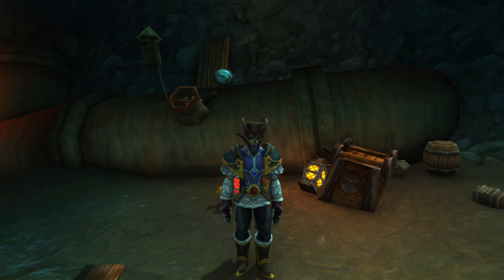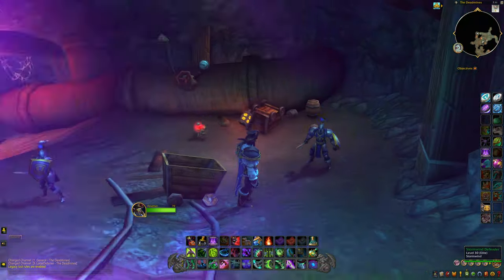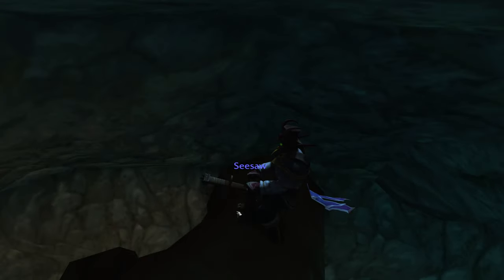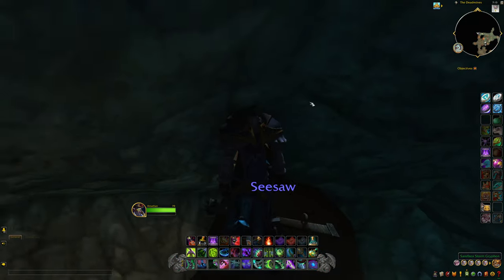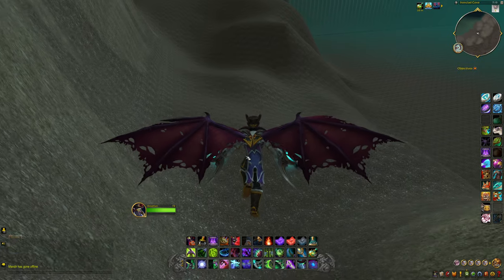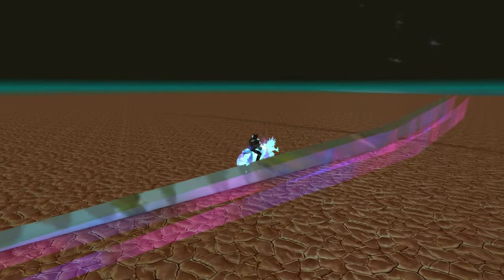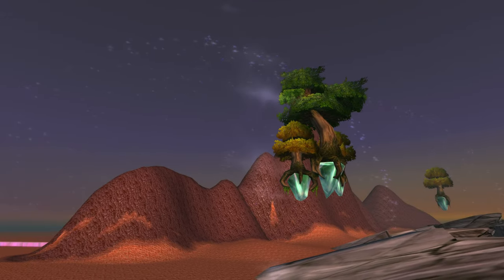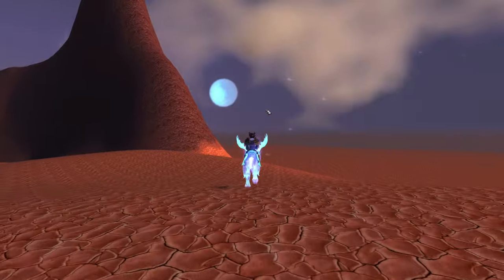World Of Warcraft: What IS THIS outside The Deadmines?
Join Nathan on another exciting adventure in the world of Azeroth! Today, he's exploring the infamous Dead Mines in World of Warcraft, but with a twist - he's wearing a gentleman's attire complete with a monocle.